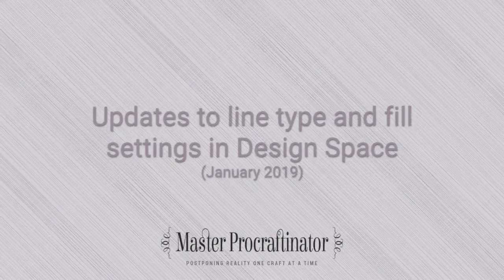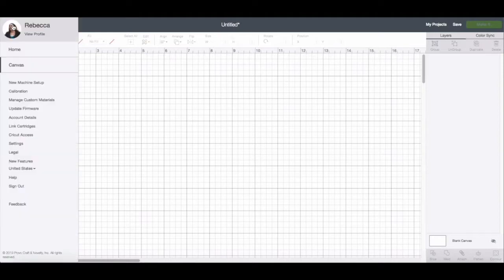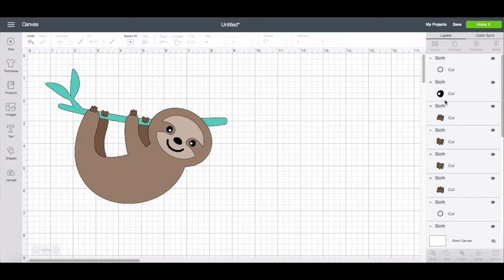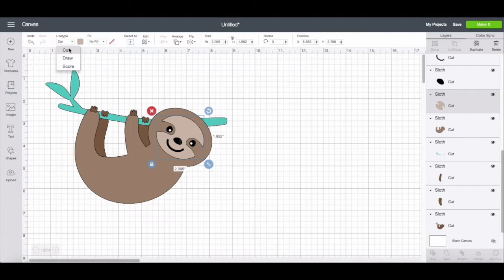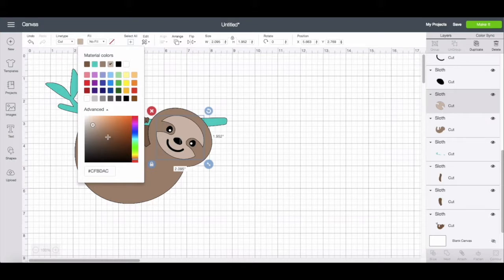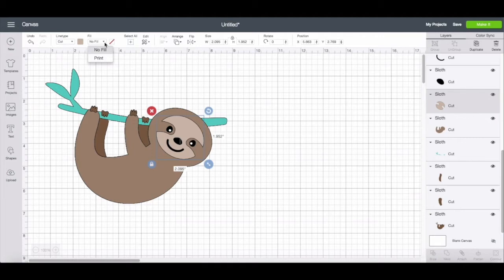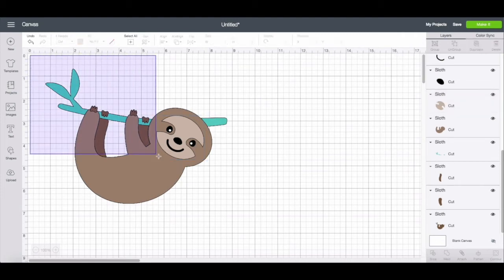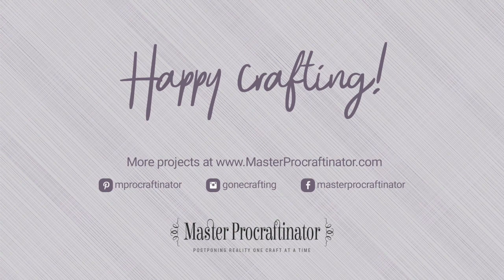Design Space update! Line type and fill settings move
The line type and fill settings have moved in Cricut Design Space. Here's a quick overview of the changes so you know where to find cut, draw, score, and fill settings.